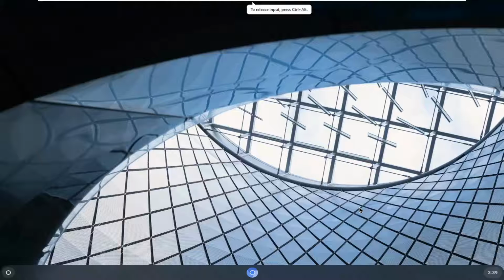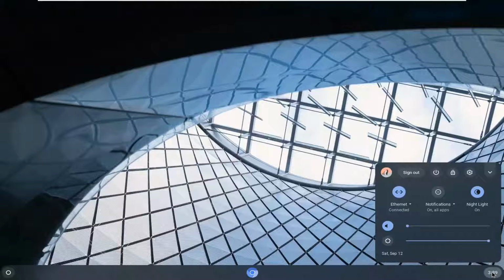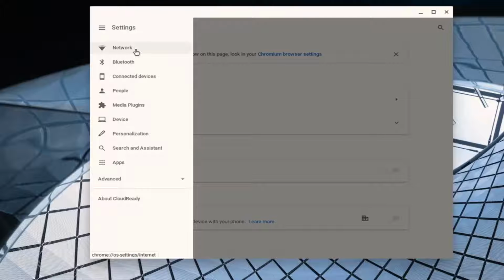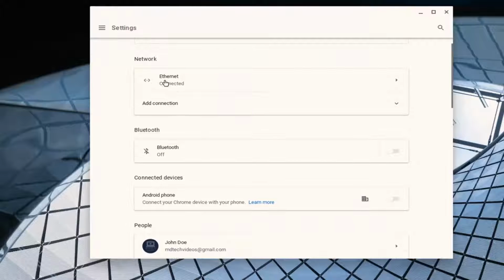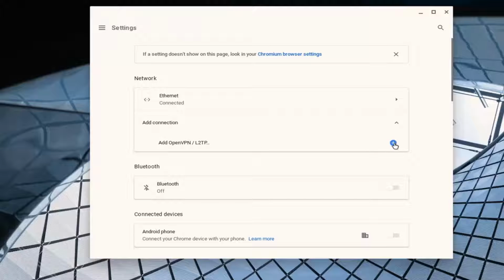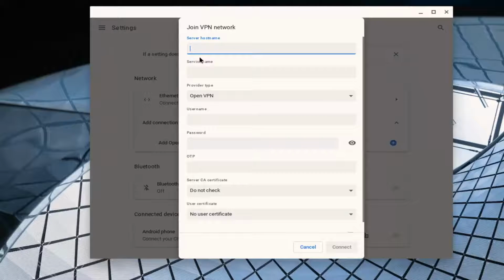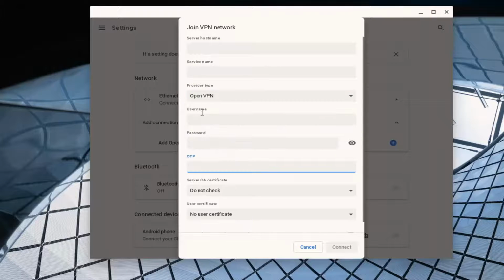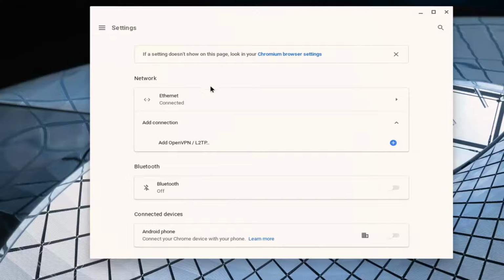How To Add/Change Network Connection In Chromebook [Tutorial]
You can set up and configure networks for mobile devices, Chrome OS devices, and Google meeting room hardware.You can configure Wi-Fi, Ethernet, and Virtual Private Network (VPN) access, as well as network certificates for managed devices enrolled in your organization.

When you add a network configuration, you can apply the same network settings for your entire organization, or enforce specific network settings for different organizational units.

You might get a quicker browsing experience by changing the DNS servers your devices use to look up internet names. Chromebooks let you set a custom DNS server for a wireless network. Here’s how.

Issues addressed in this tutorial:
network connection error on Chromebook
no internet connection on Chromebook
Chromebook WiFi connected but no internet
Chromebook commercial no WiFi
Chromebook no WiFi
no WiFi on Chromebook